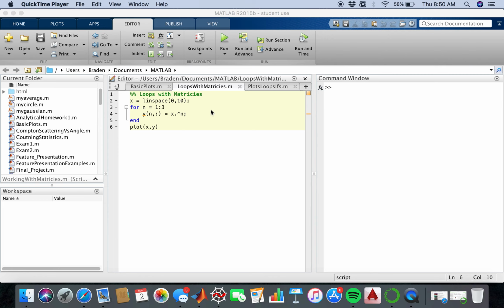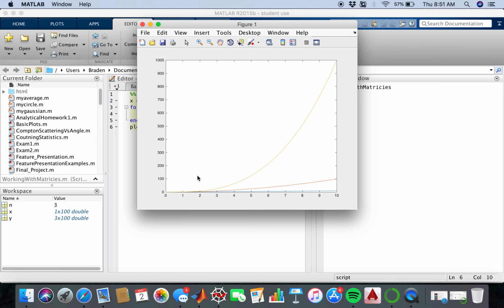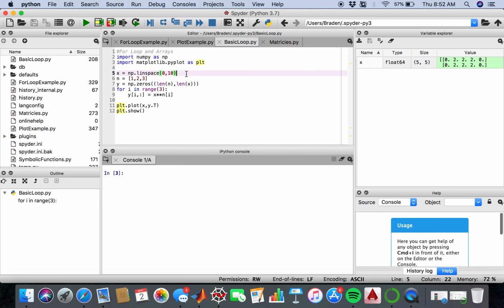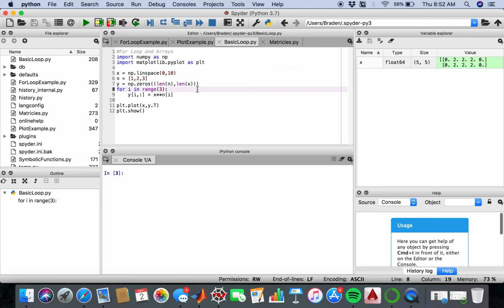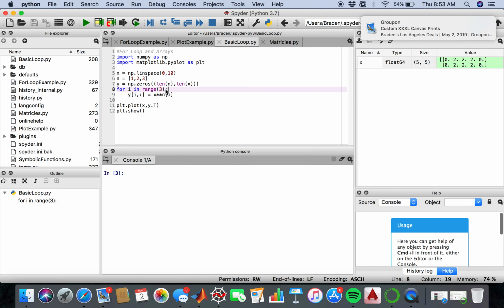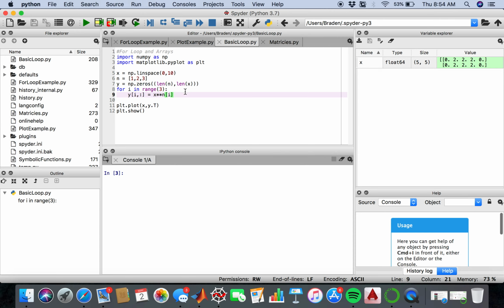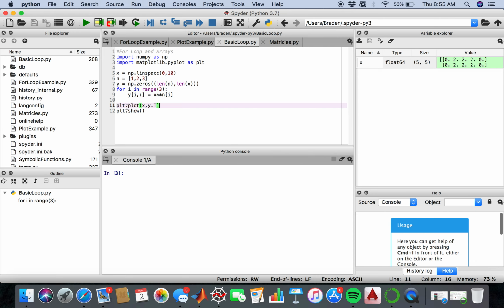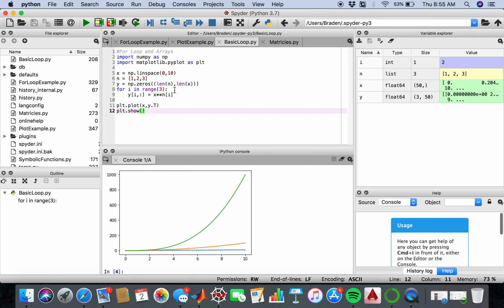From MatLab to Python: Basics of Loops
An instruction guide to perform similar tasks in Python as you would in MatLab.
Video 3 of 5:
The basics of the for loop in python as compared to matlab